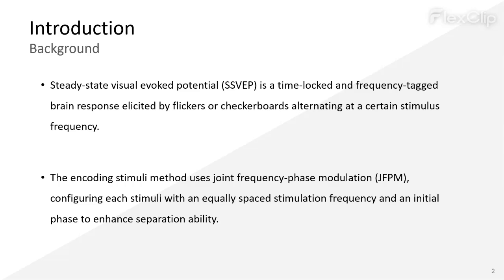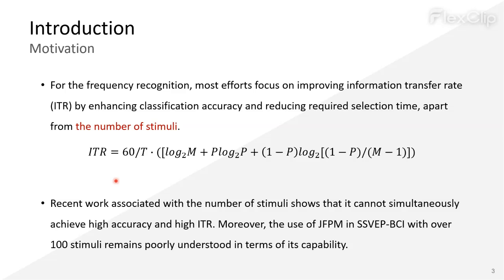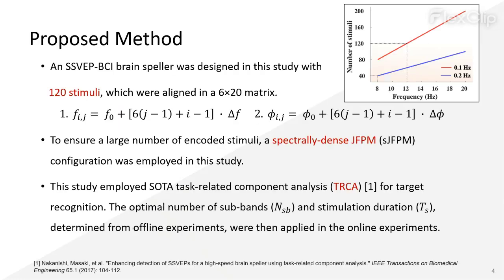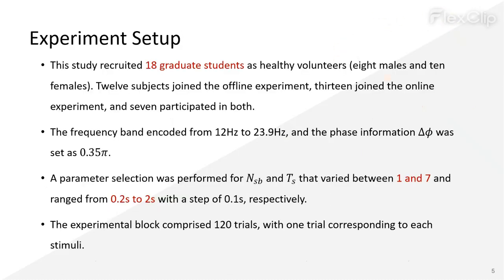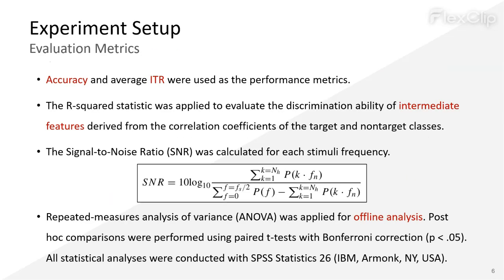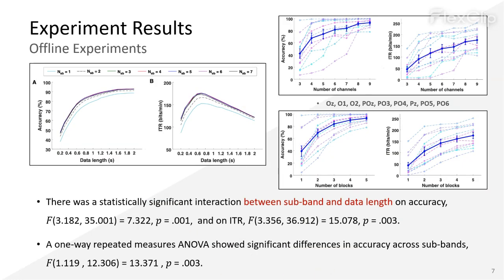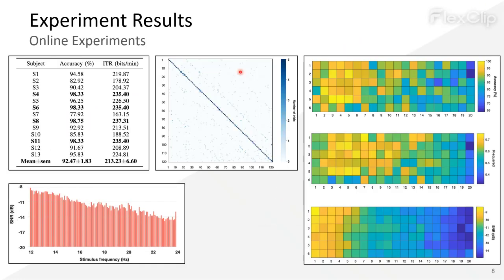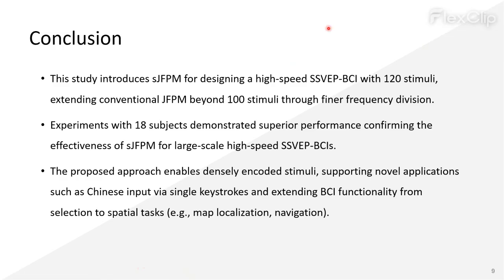313553022 戴晨安 SSVEP